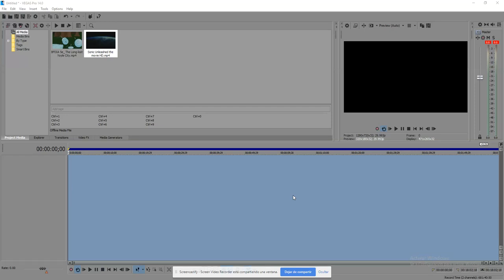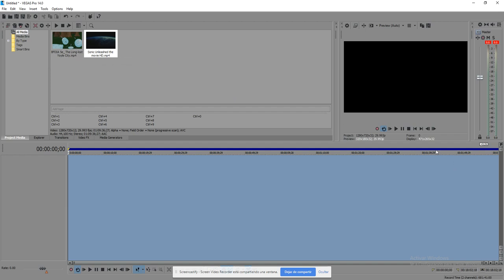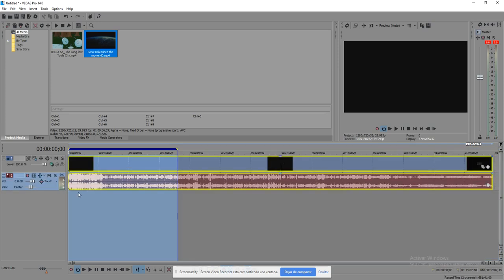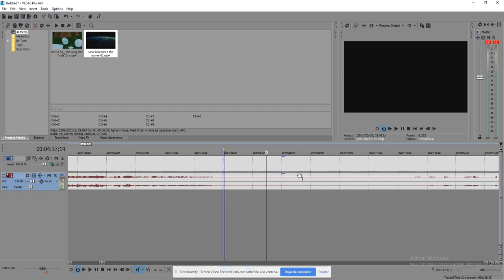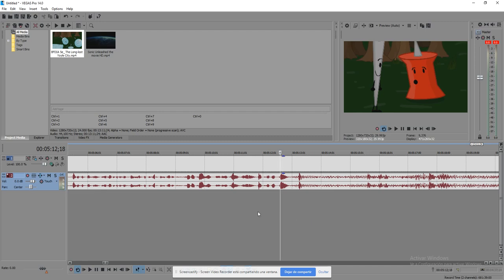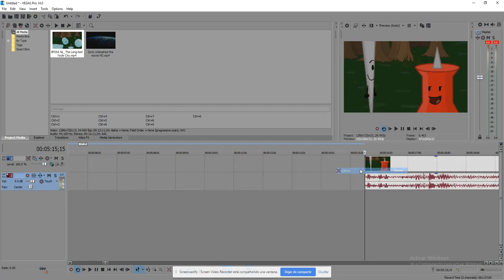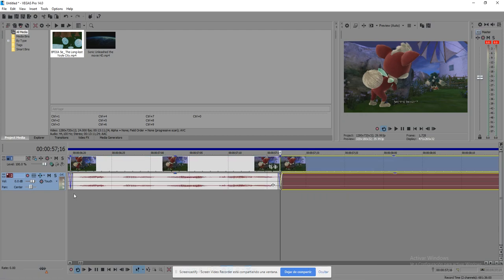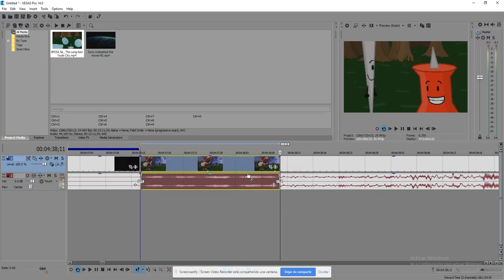How to make More Video Points on Youtube Channel (Sonic The Hedgehog and BFDI Points)